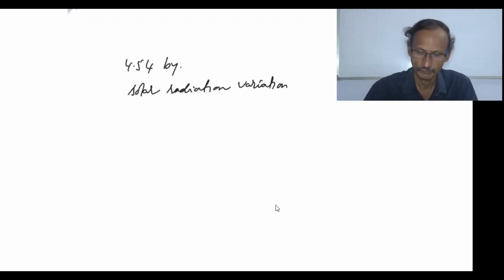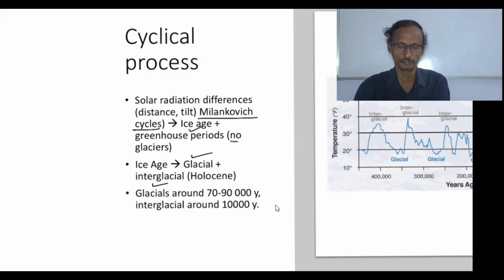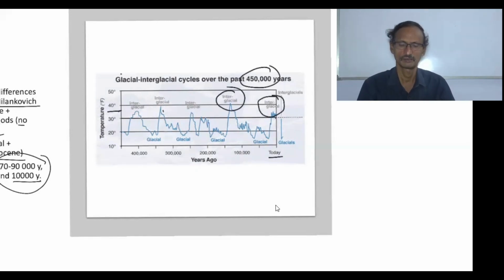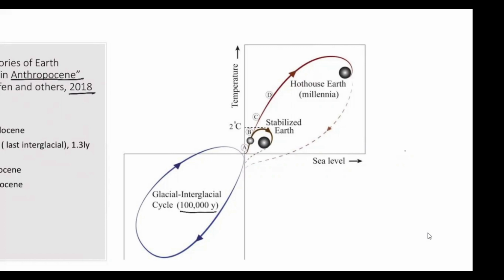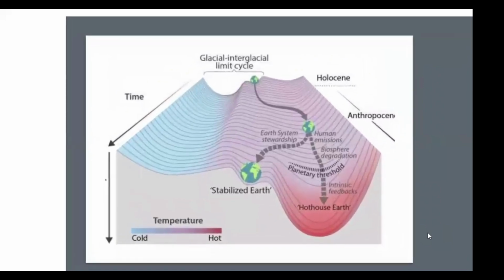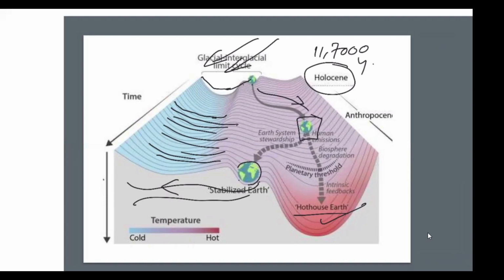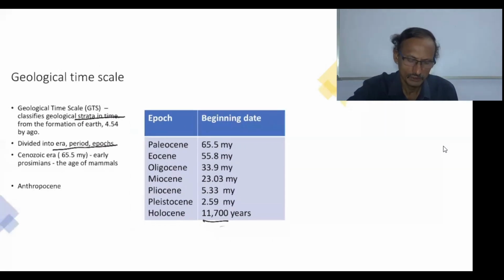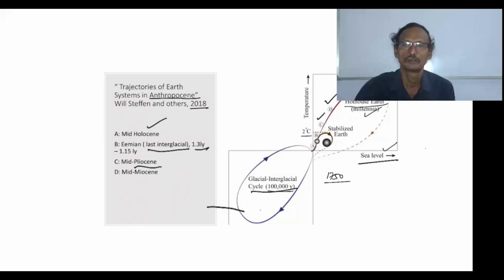Climate Reality (1): Can Sapiens drive back the earth system?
We are starting a new series "Climate Reality" that explains political economic and social implications of climate disruption. Let us get the science first.